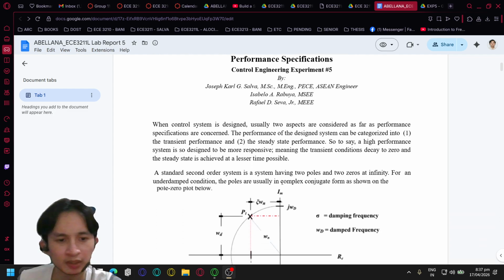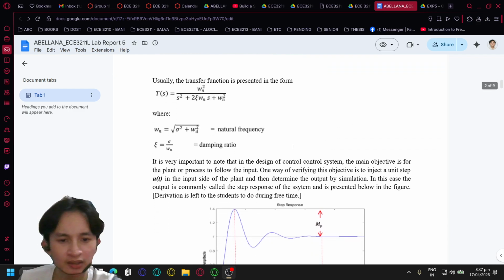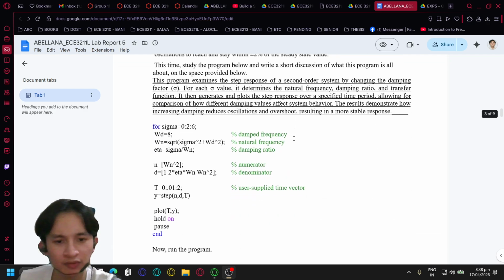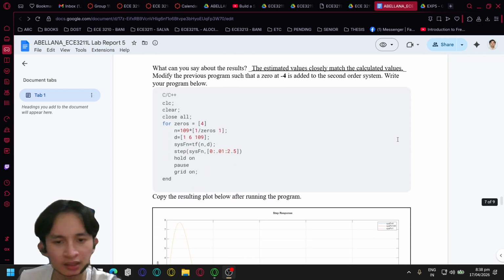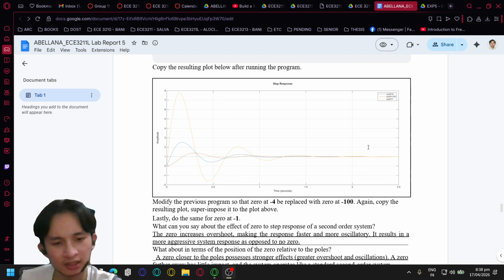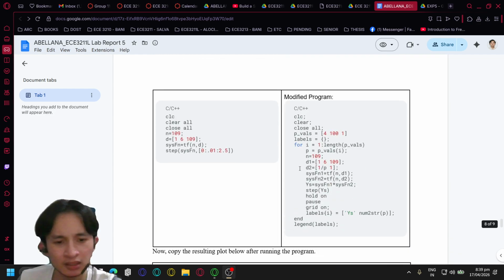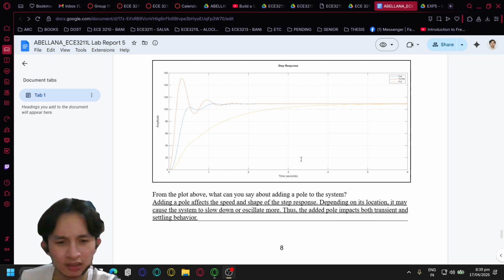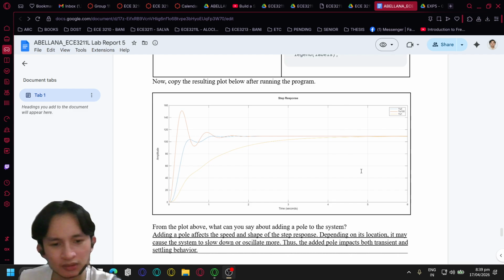ECE3211L Reaction Video Exp 5 | Experiment 5 – Step Response of Second Order Systems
This video is my Reaction Video for Experiment 5 in ECE3211L – Feedback and Control Systems Laboratory.

In this experiment, I demonstrate the experiment output, provide a quick walkthrough of the procedures performed in MATLAB, and discuss the concepts learned, challenges encountered, and key takeaways from the activity.

This experiment focuses on:
✔ MATLAB simulation
✔ Control system analysis
✔ Step response and system behavior
✔ Personal reflections and notes to self

Course Requirement:
ECE3211L – Feedback and Control Systems Laboratory
University of San Carlos – DEEE